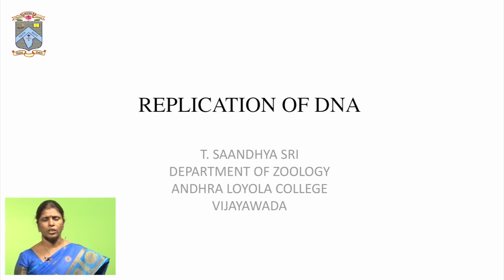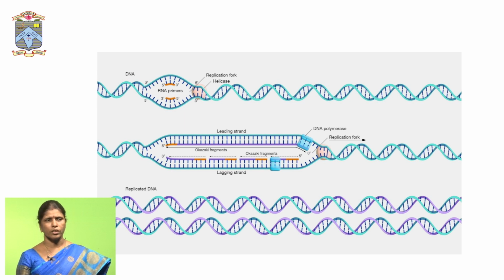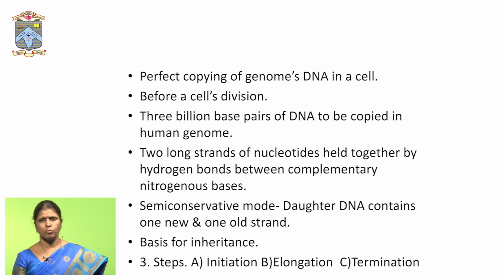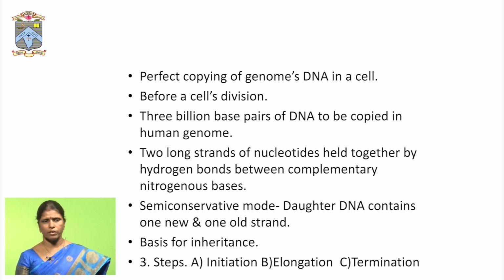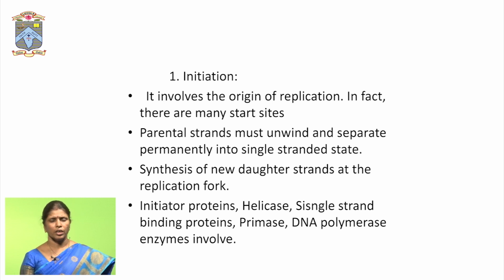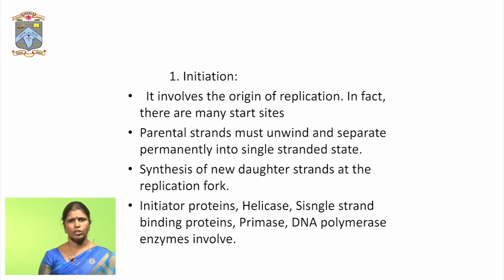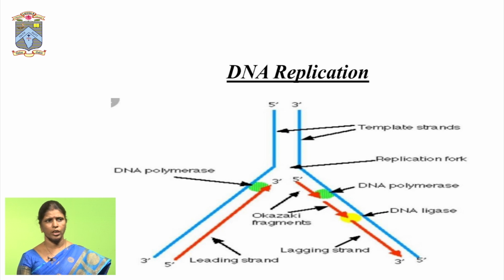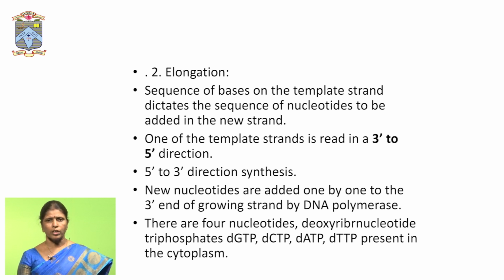Replication of DNA by Ms T Sandhyasri - Lecturer in Zoology ||ALC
Topic:- Replication of DNA

Ms T Sandhyasri - Lecturer in Zoology

Copyright@ALCVisComm2024